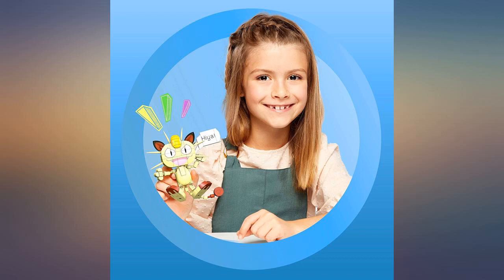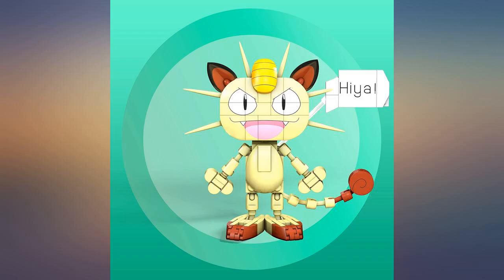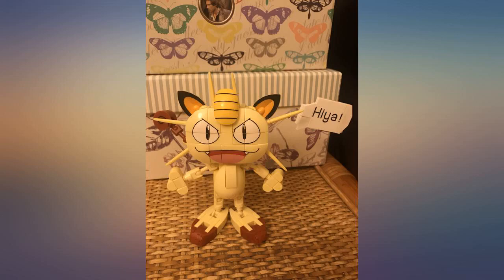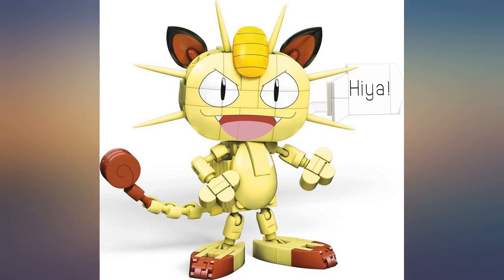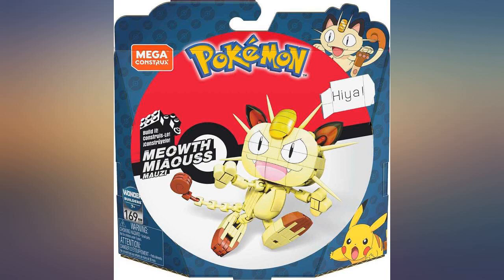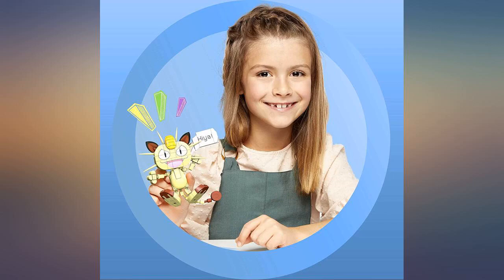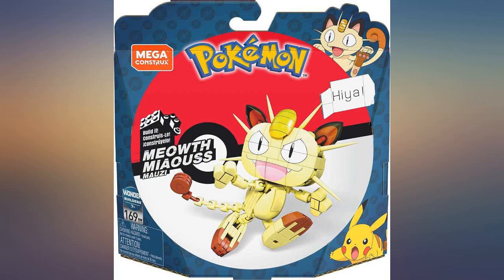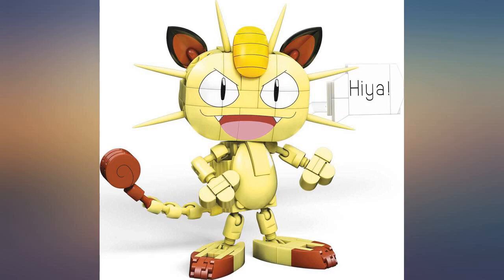Mega Construx Pokemon Meowth Construction Set with Character Figures, Building Toys review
Mega Construx Pokemon Meowth Construction Set with Character Figures, Building Toys for Kids (169 Pieces)

Main Features:
- Buildable Meowth figure that stands over 4-inches tall
- Authentically-modeled figure comes with "Hiya!" word bubble
- Ideal for ages 6 and up, this building toy provides build-and-play experiences to develop creativity and problem-solving skills
- Bricks combine with all Mega Construx building sets and are compatible with major brands